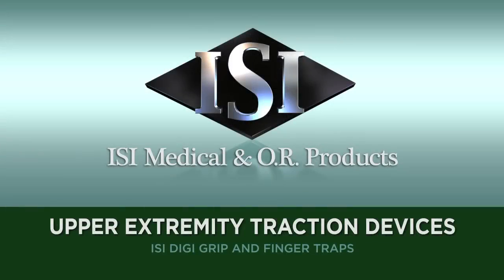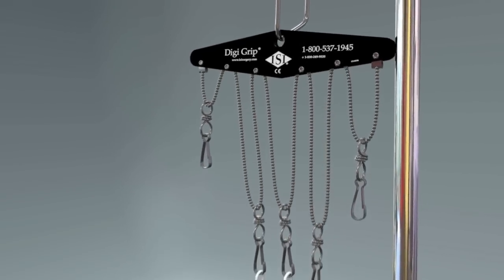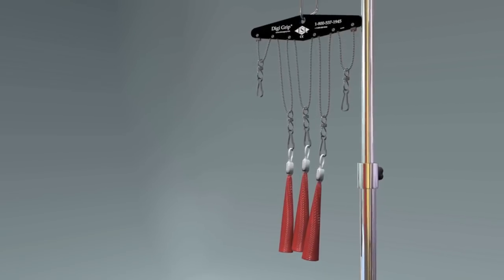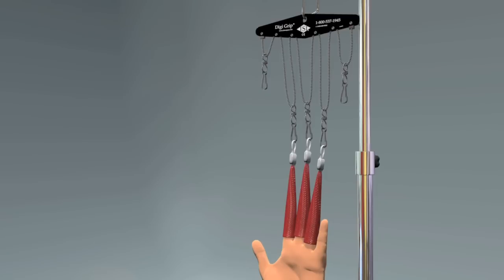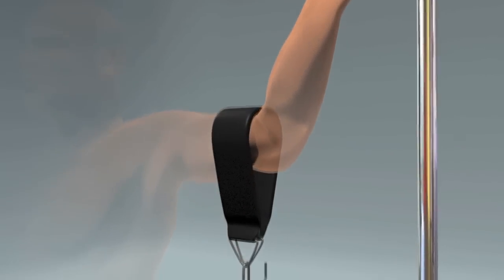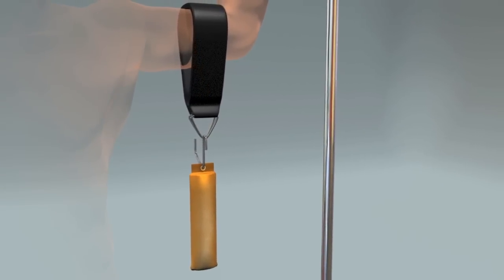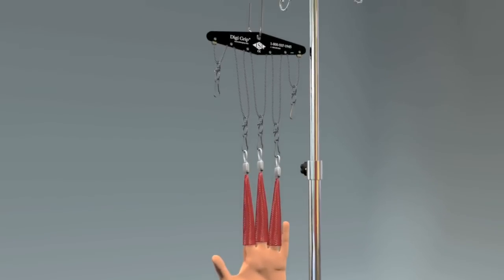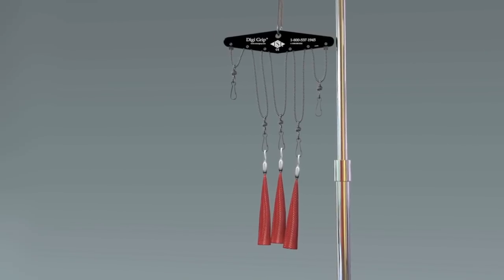DigiGrip Traction System for Wrist, Hand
The DigiGrip is used to create an affordable traction system of the upper extremity. Great for applying cast or in surgical procedures, the DigiGrip and DigiGrip System is used with Finger Traps for traction of the upper extremity.